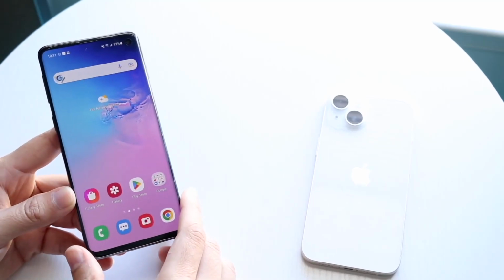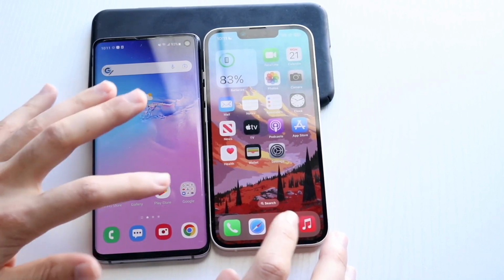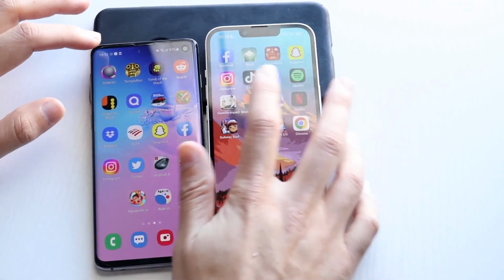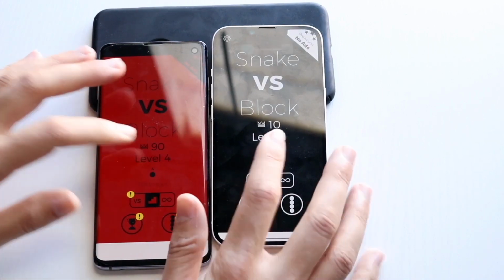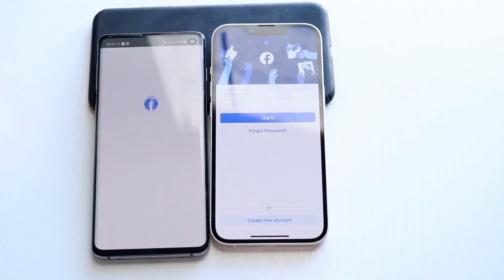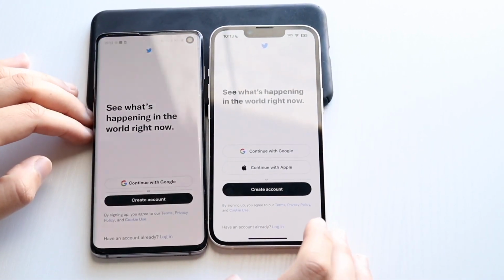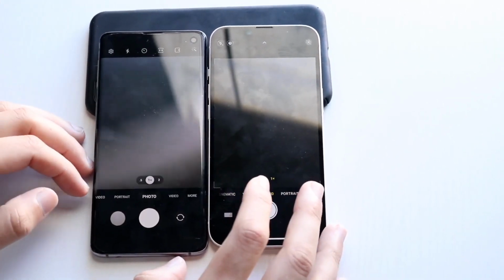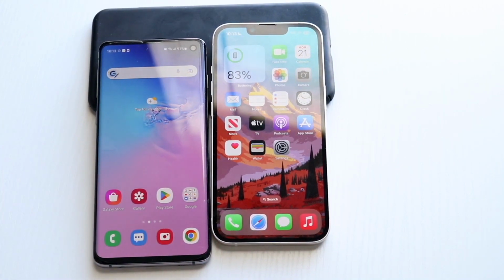iPhone 14 Vs Samsung Galaxy S10 Speed Comparison